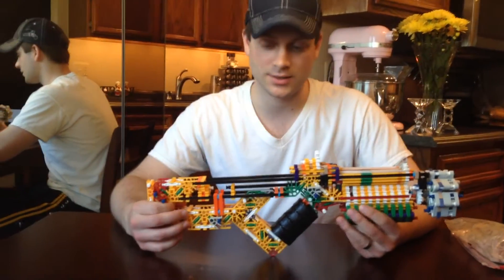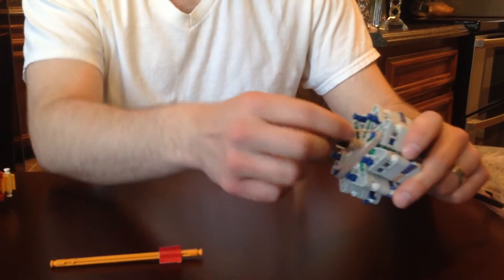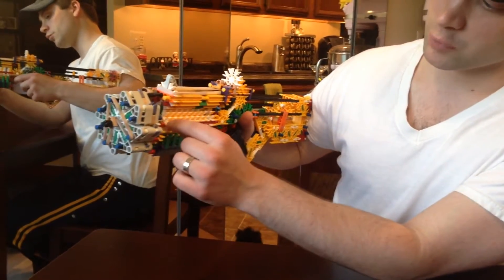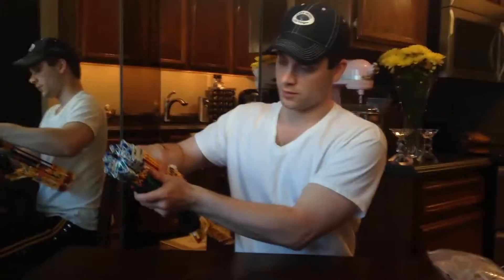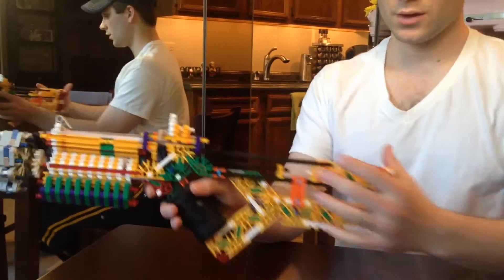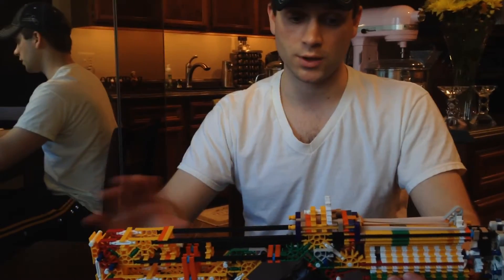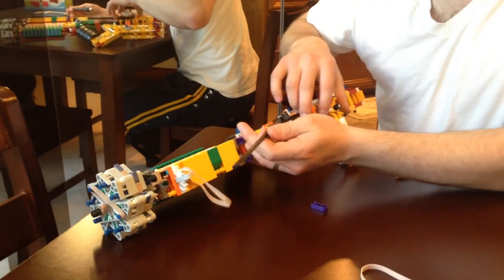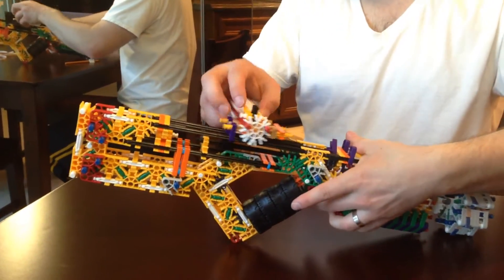TR8 overview and updates